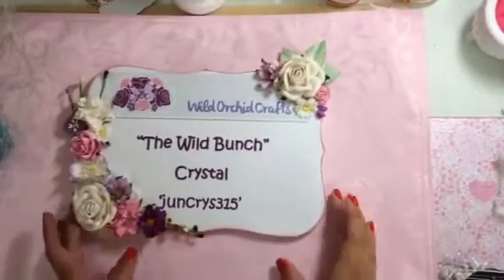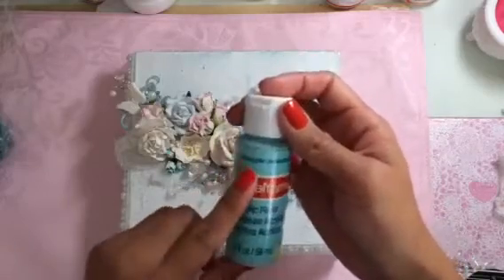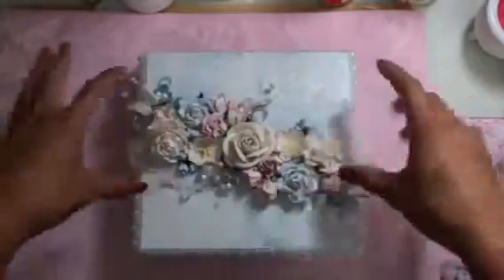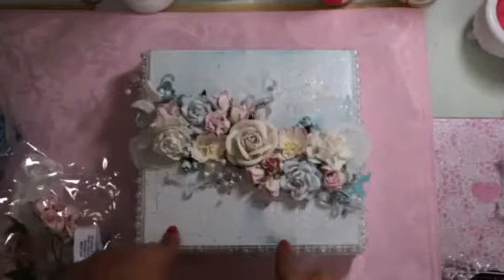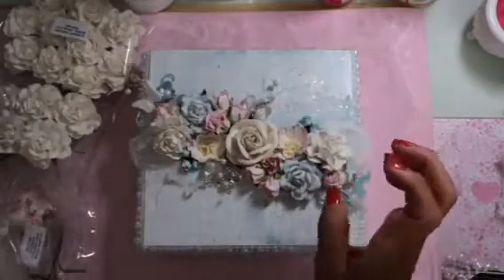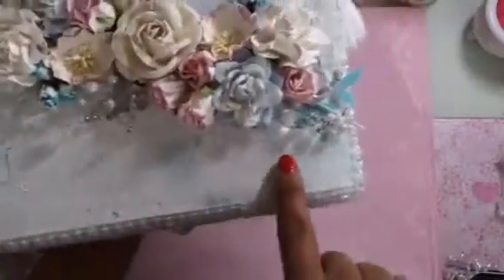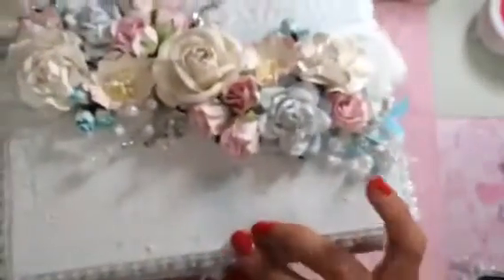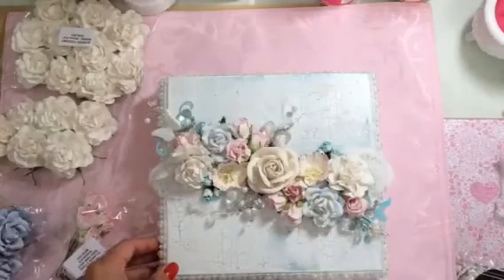Wild Bunch - Altered Cigar Box - Crystal